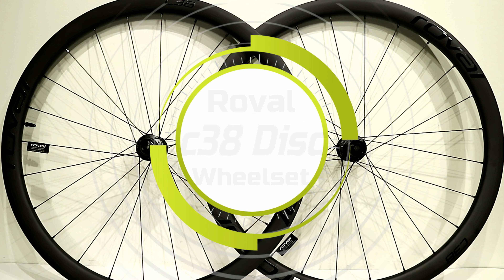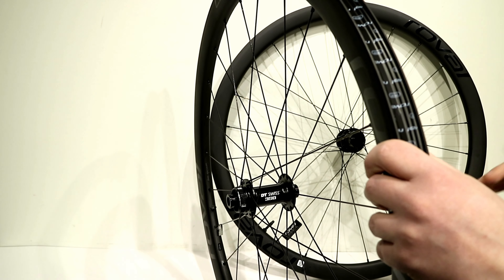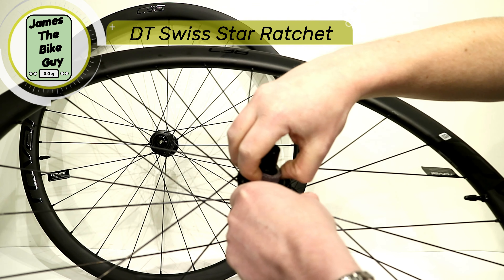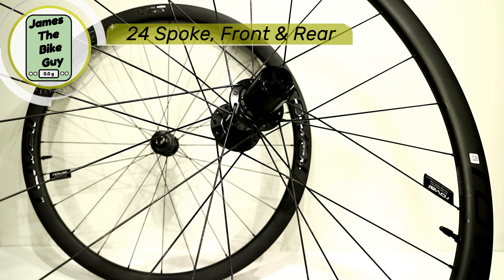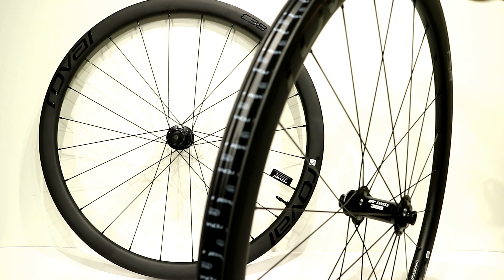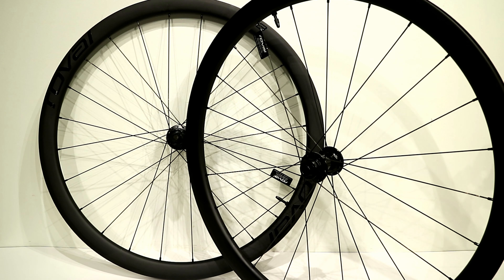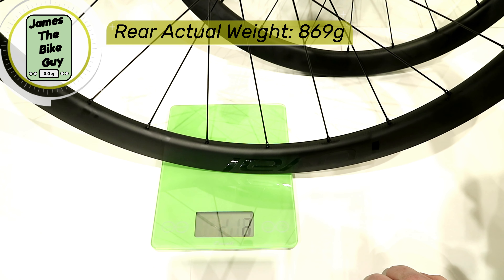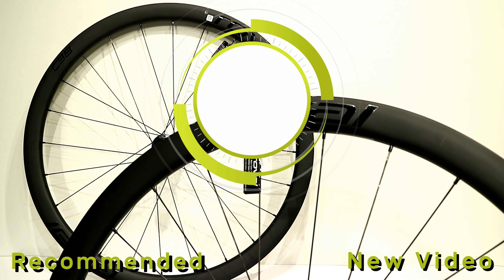Need to Know about the Roval C38 Carbon Disc Road and Gravel Tubeless Wheelset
In this video, we check out the value-oriented Roval C38 carbon disc wheels. These wheels are carbon clinchers with 38mm deep rims and tubeless compatible. That makes these a pretty sweet setup considering they run legit DT350 hubs.

My Favorite Bicycle Maintenance Tools and Accessories
FOX Shock Pump
GI Tubeless Tire Repair Kit
Rock N Roll Chain Lube
Park Tools Chain Cleaner
Feedback Team Edition Tool Kit
Pro Bike Tools Adjustable Torque Wrench